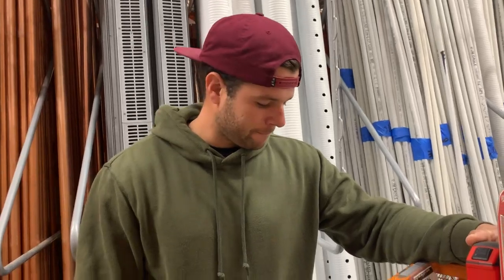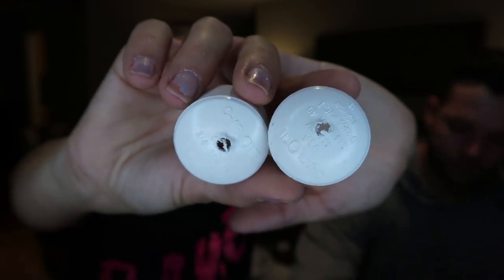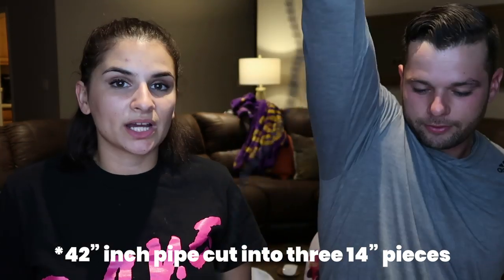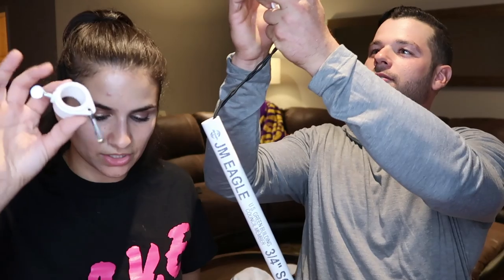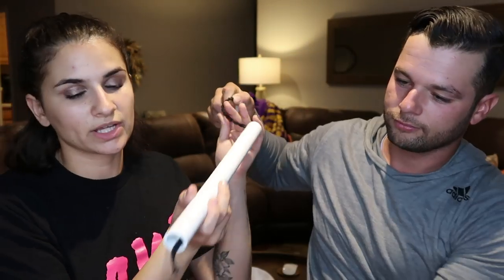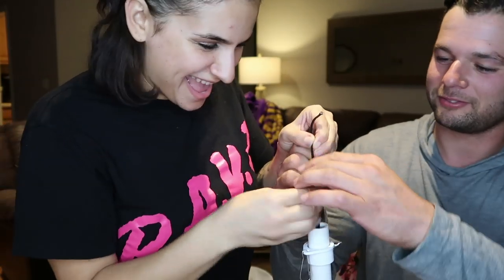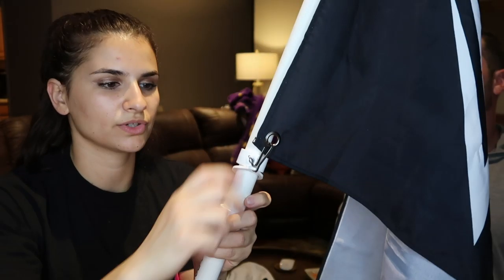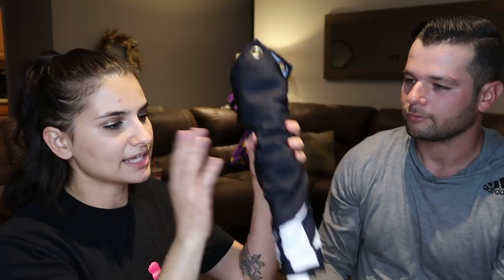How to Make a Collapsible Flag Pole for Festivals (DIY Tutorial)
In this video, Brian and I show you how we created this collapsible flag pole to use at music festivals!

Items you'll need:
Everbilt Portable Clothelines (10lb Working Limit) - $4.98
3/4 PVC Cuplings - $0.39 (x2)
3/4 PVC Cap Slip - $0.64 (x2)
3/4 PVC Pole 42” (We cut this into three 14” pieces) - $2.44 for 10’
1” Rotating Flag Mounting Rings - $3.59
Total - $13.07

*You’ll also need a drill for this so that may be an additional cost if you don’t already have one at home!

Steps:
1. Cut the PVC pole into 3 14” pieces (we did this in Home Depot)
2. Drill a hole in the end of each cap slip
3. Cut the suction cup off of the travel clotheslines elastic (you won’t use these) - they come with little caps though so save those!
4. (Optional step) spray paint the PVC pipe whatever color you want to cover the numbers/letters on it
5. String the travel clotheslines string through the end of one cap slip
6. Then thread the string through the first 14” pipe
7. Thread a 3/4 cupling through next
8. Thread the next 3/4 pipe through next (the two pipes will now be connected via the cupling)
9. Next you need to take the insert out of the 1” rotating flag mounting ring (you won’t need it)
10. Add the rotating ring part with the flag attachment on the pipe first
11. Add the fastener part next, but don’t tighten it yet
12. Add the next 3/4” cupling
13. Add the final piece of 14” pipe next and thread through the string
14. Take apart the second 1” rotating flag mounting ring (again you just need the fastener and ring) - add the fastener part of the ring to the pipe
15. Next add the rotating part with the flag attachment
16. Take the other 3/4 cap slip and thread the string through the top
17. String the thread through the little black cap (this came with the thread) and tie the thread in a knot

Leave us any questions you have in the comments!

Check out GloFx for all your EDM festival accessories (diffraction glasses, goggles, LED gloves & whips and more!)

THANK YOU for shopping through my links!! I appreciate your support 💓

About Me:
👯‍♂️Raver
📸YouTuber
💋Makeup Addict
👩🏻‍💻Digital Designer
💁🏻‍♀️ Age: 28
🏠 New Jersey
📷 Canon g7x mark ii